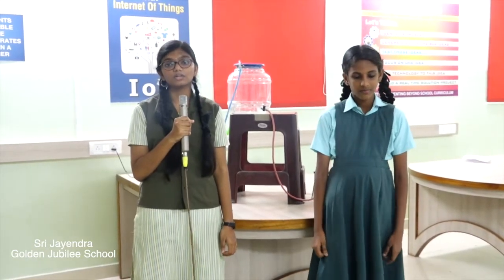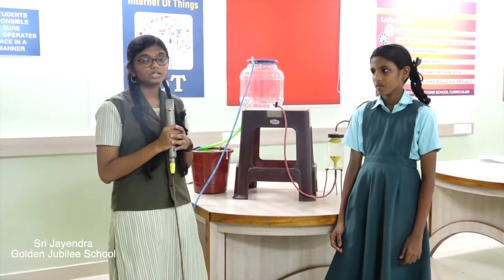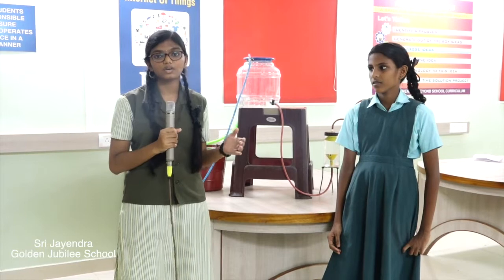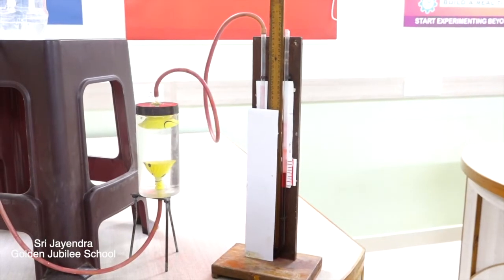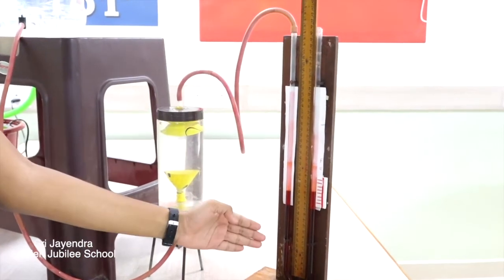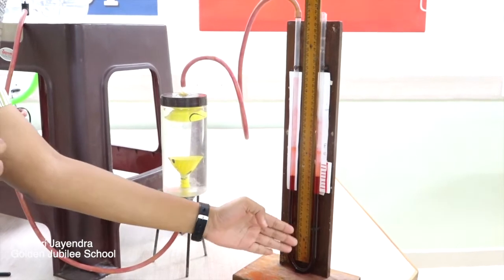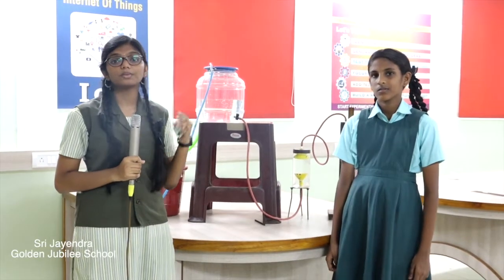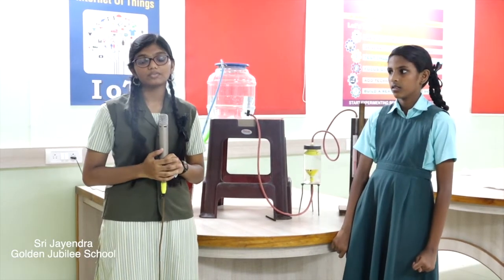MECHANICAL WATER LEVEL INDICATOR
Karthiga - 7th standard
Vasunthura - 11th standard
Sri Jayendra Saraswathi Swamigal Golden Jubilee Mat. Hr. Sec. School,
Sankarnagar, Tirunelveli,
Tamilnadu
1. We have used a Manometer – This device works on the principle of hydrostatic equilibrium.
Here we have used it to measure the pressure variation at levels of water in the water tank.
When pressure increases in limb limb 1, the water level recedes in limb 1and its level rises in limb 2.
2. We have used the pressure transmitter that transmits the water pressure difference to manometer.
When water level increases in the tank, the water pressure also increases and this results in the increase of  the liquid level in limb 2.
Similarly when water level decreases in the tank, the water decreases and this results in the of the liquid level in limb2.
The liquid level in limb 2 indicates the water level in the tank.
It uses
This water level indicator can be fixed at a convenient position where it can be monitored easily. For example if it is in the kitchen it will constantly catch our sight. Thereby we can make sure we fill the tank when needed and also can prevent overflowing.